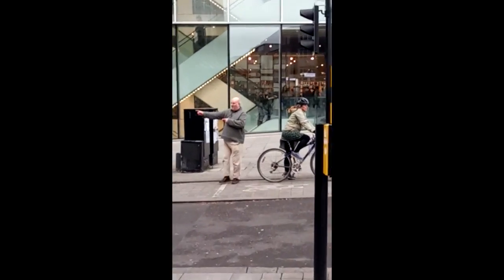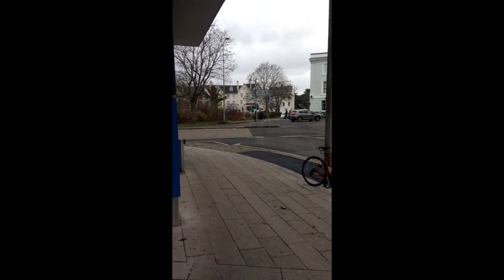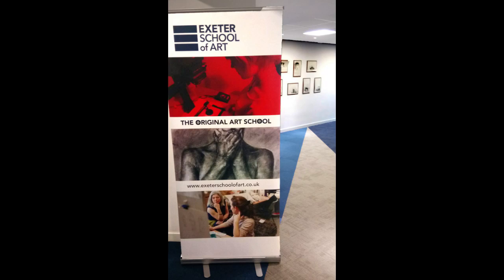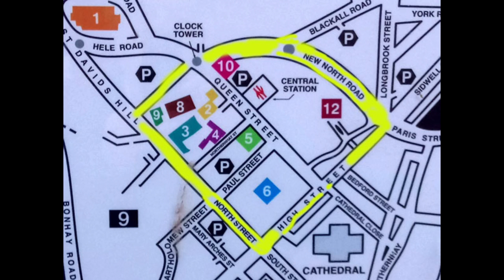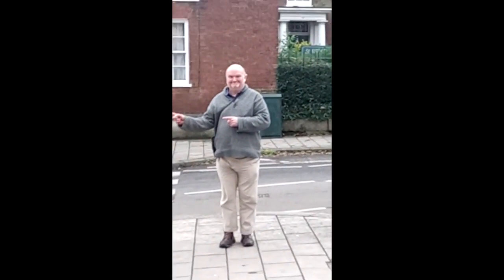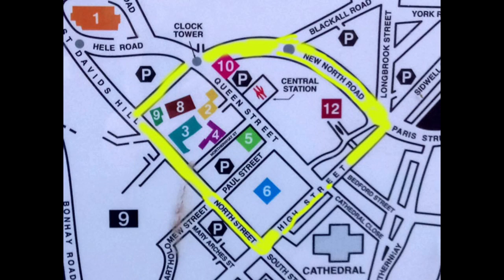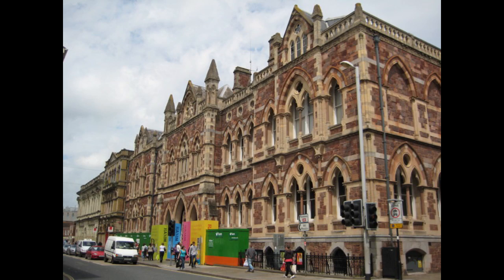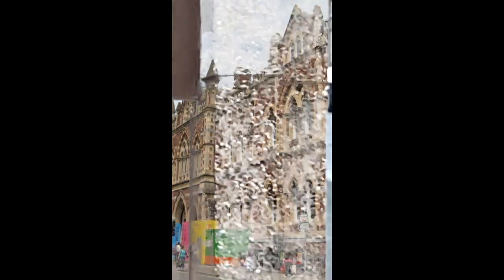Edge of Albert Street West, walk and talk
Sound from Wild Show on Phonic FM with clips from local area, space around Royal Albert Memorial Museum. During 2017 there will be better edits of complete walks. So far just clips of the markers on the edges, and some talk around this. camera will789gb, pointing and concept by JD, guest Chris Norton.